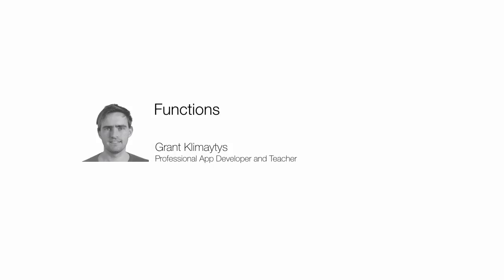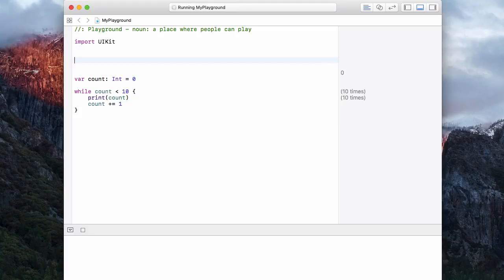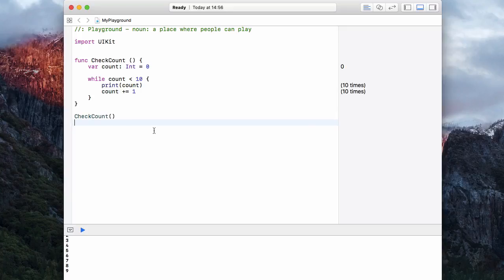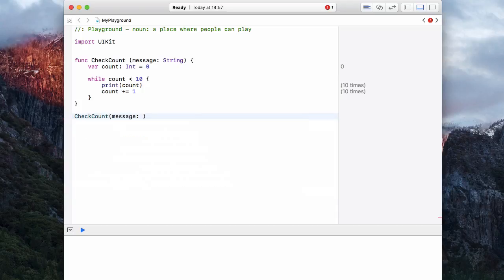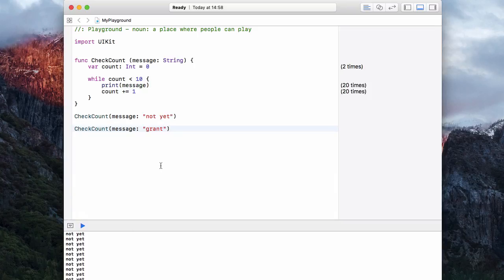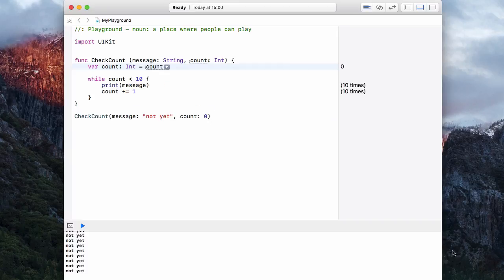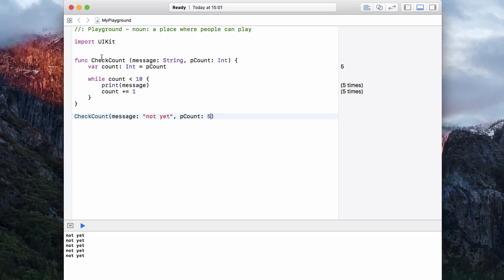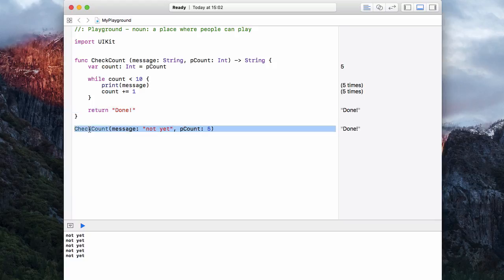011 Functions in Swift 3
xcode 8, swift 3, ios 10, iphone, ipad, apps, ios apps